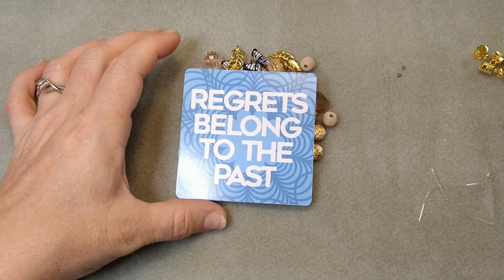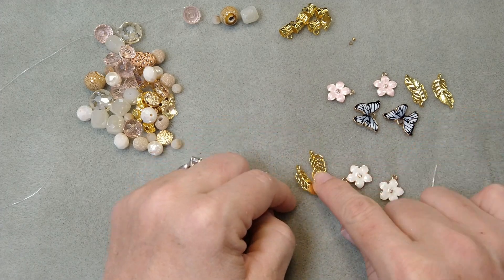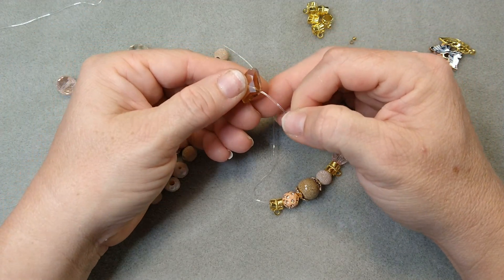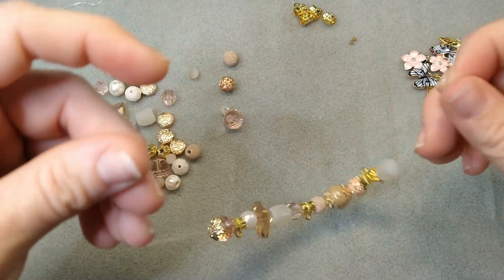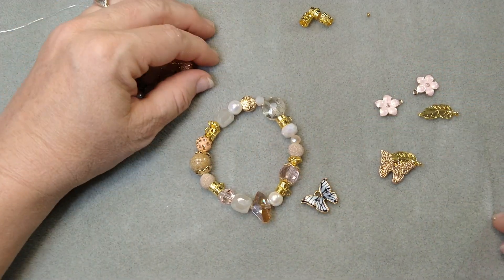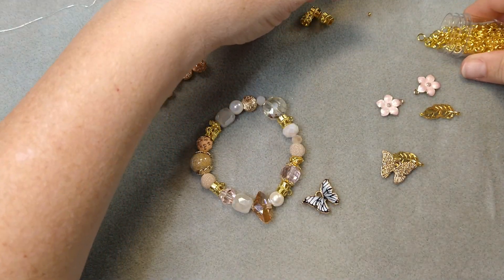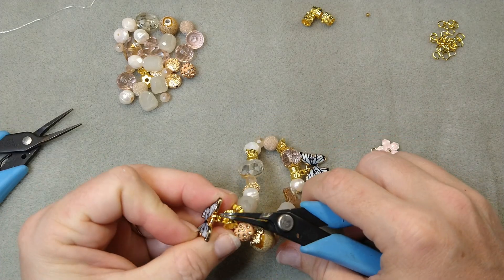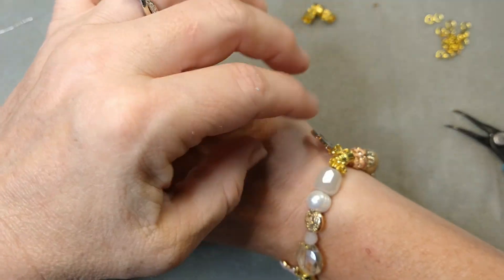EASY Stretch Bracelets & Earrings Made With Jesse James Beads!